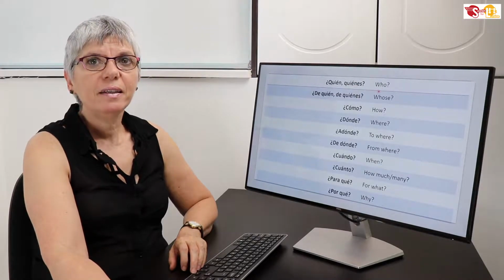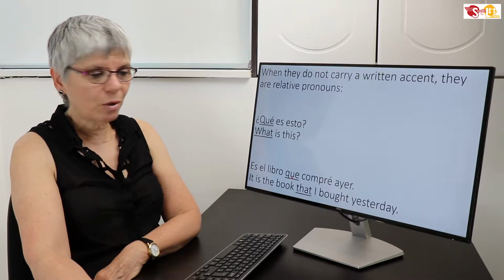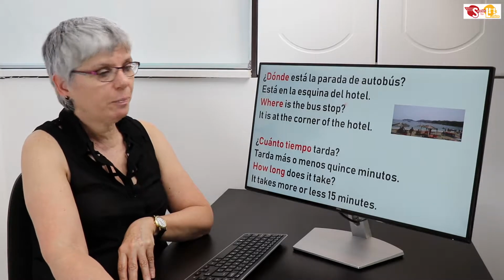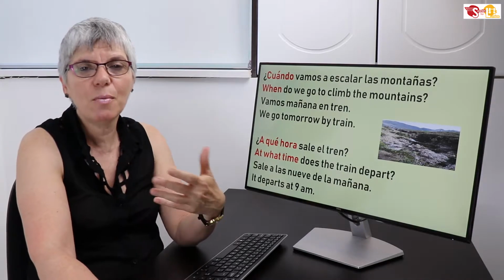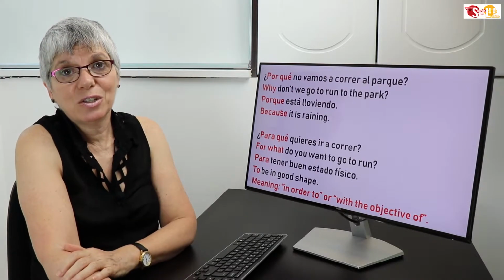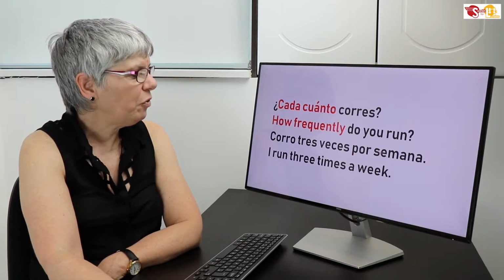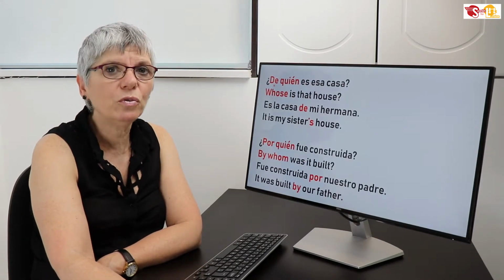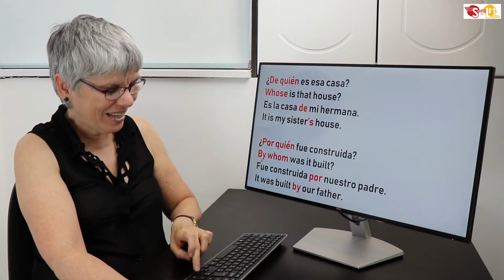GCSE Spanish. How to get better marks? Interrogative pronouns: how to make questions (Part 1)